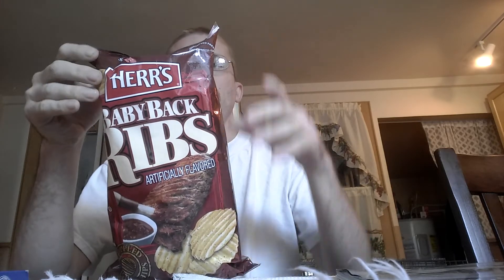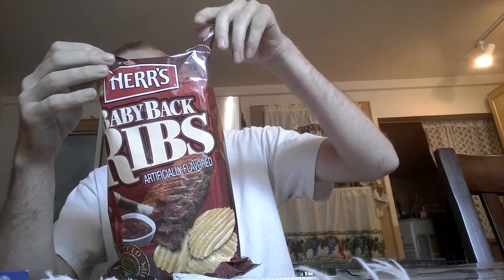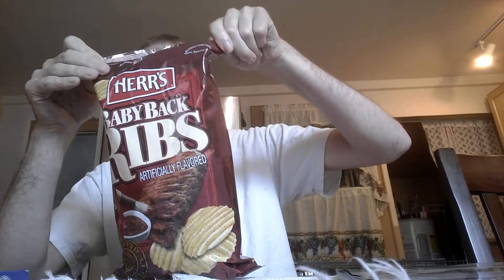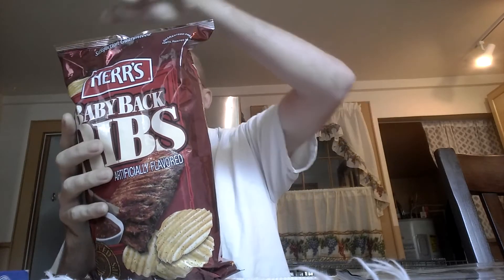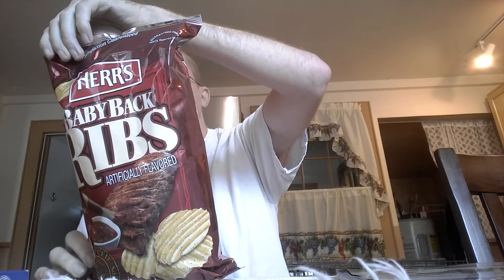HERR'S baby back ribs review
These are really good I really enjoy them.